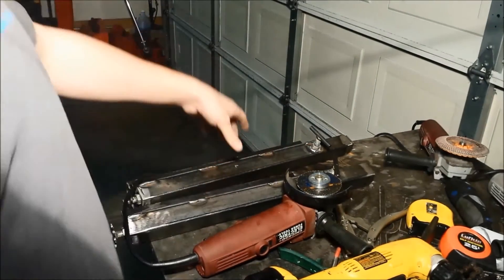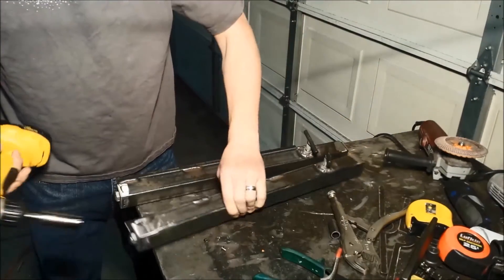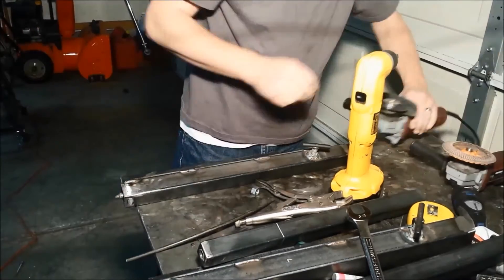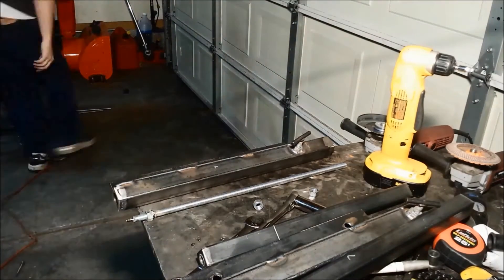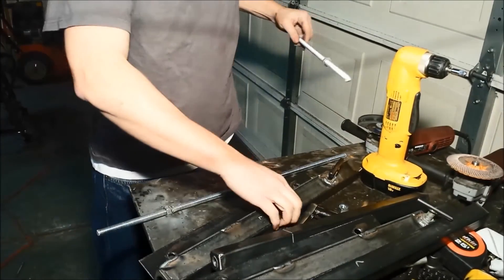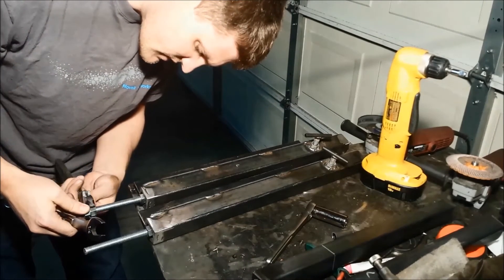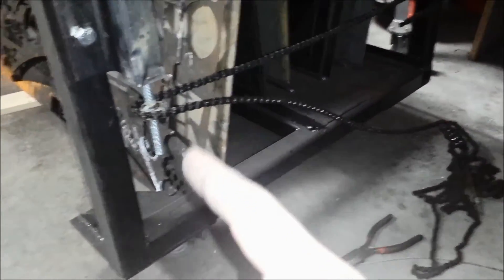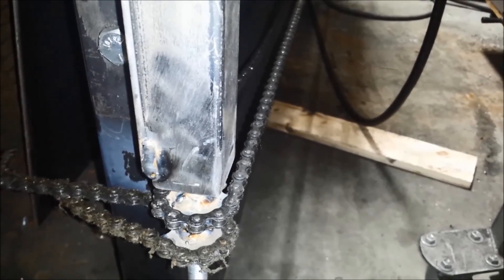Screw-jack elevator for my Plasma CNC -- part 5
Rebuilding 2 elevators (just the all-thread portion) because I messed up.  What you see in the video took about an hour to do.